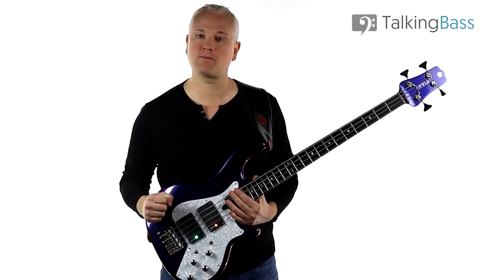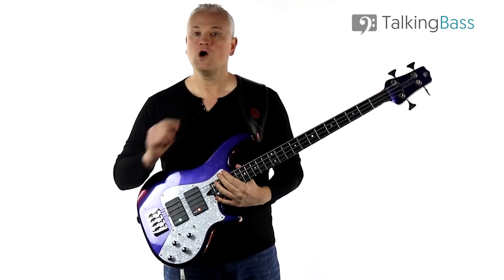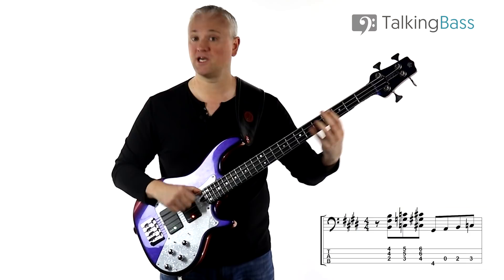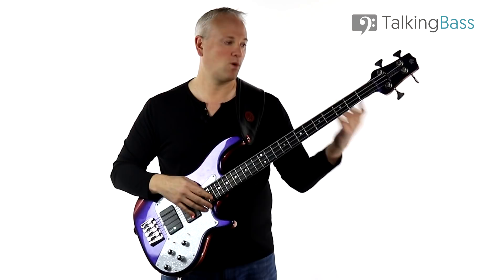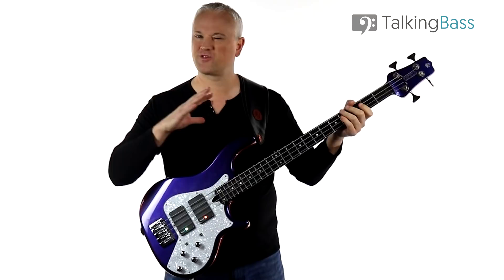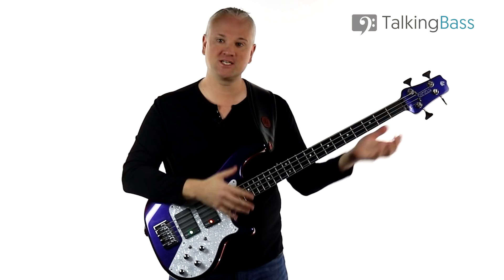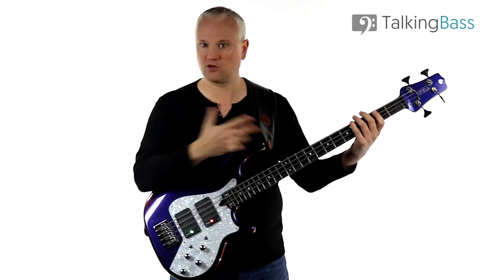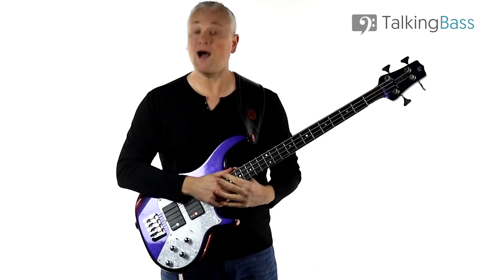John The Fisherman (Primus) - Les Claypool's MOST PAINFUL Bass Riff (Bass Tab & Tutorial)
John The Fisherman by Primus features a great chordal riff from the master of crazy bass: Les Claypool!!

In this bass lesson you'll learn how to play the strummed main riff and I'll be giving some technical tips you won't see in most online bass tab transcriptions.
I'll also work through some of the hurdles we all run into when learning John The Fisherman. The chord strums and the switching between strumming and fingerpicking

So sit down, relax and get ready for some insane strumming action from the legendary Les Claypool!

Timestamps:
0:00 Intro
1:32 John The Fisherman Riff Example
1:55 Breakdown
4:37 Technique Tips
7:42 Playalong Tracks

Bass Gear:
► Enfield Lionheart Bass Guitar
► SIMS Super Quad Pickups